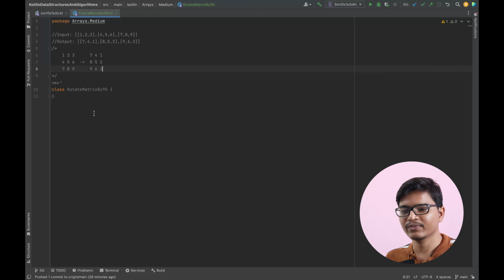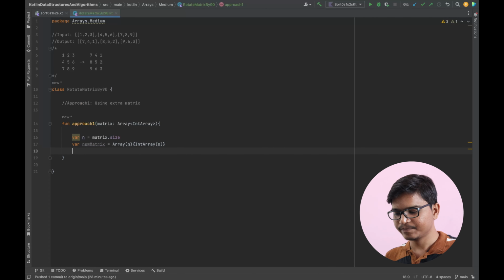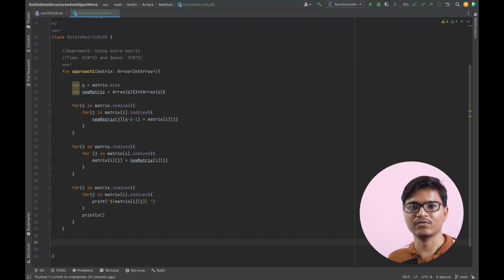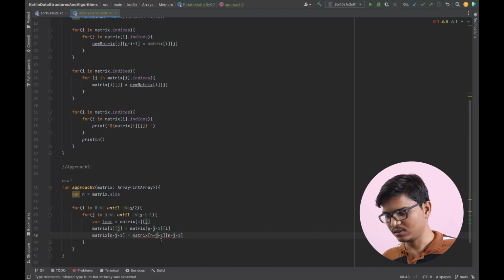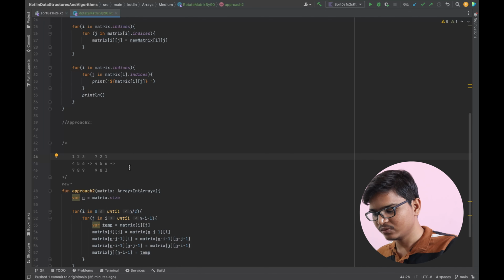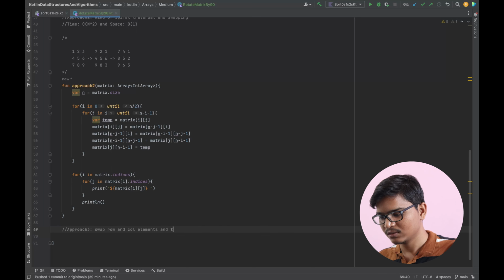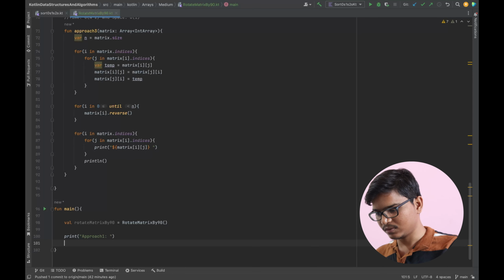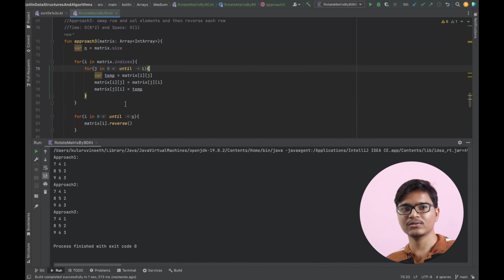21. Rotate Matrix By 90 | Kotlin | Arrays | Data Structures And Algorithms | Android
Arrays - 21. Rotate Matrix By 90 using kotlin language made with love for all of you guys who are passionate about modern kotlin development and modern android development.

Yours
Kuluru Vineeth